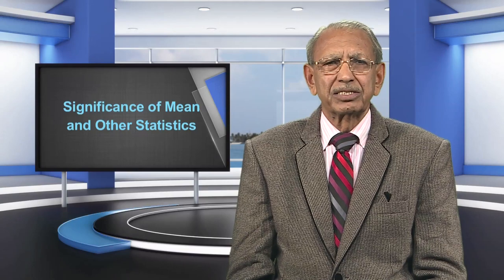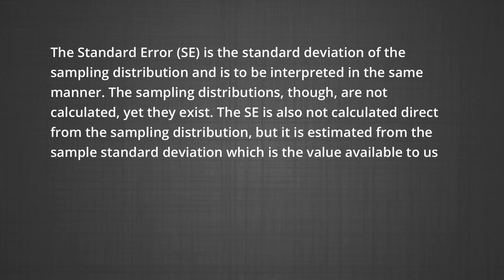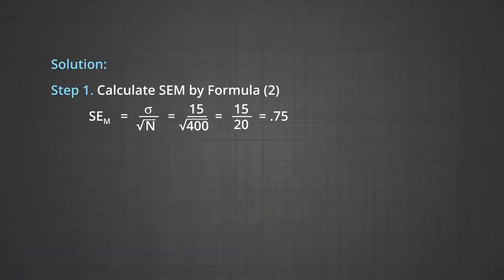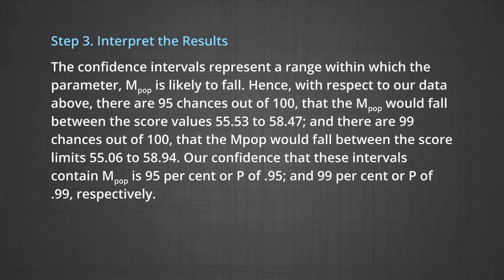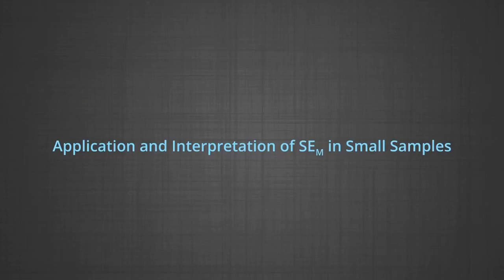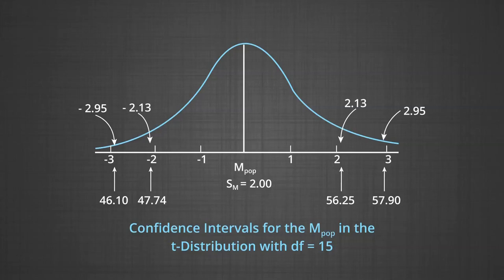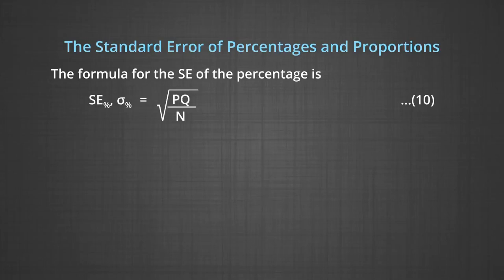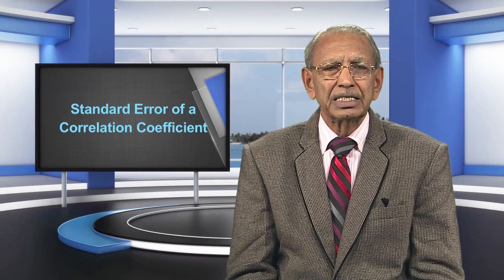Significance of Mean and Other Statistics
This module covers significance of mean and other statistics. It  focuses on Standard Error of various statistics, degrees of freedom and levels of confidence.